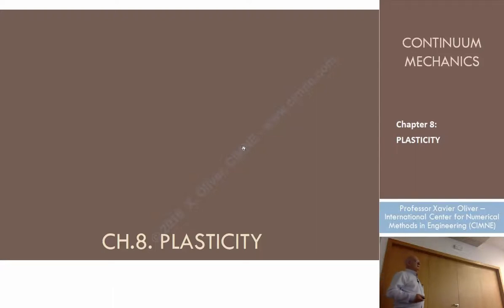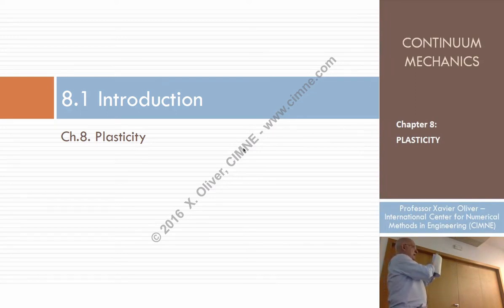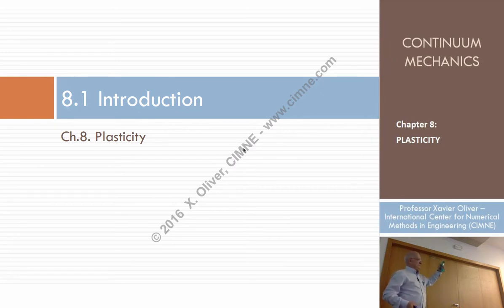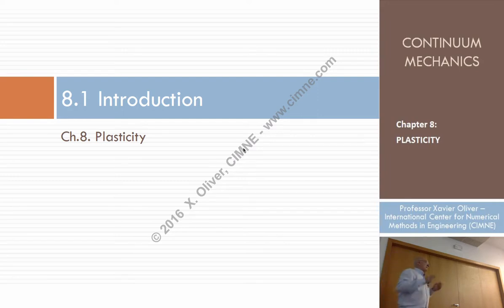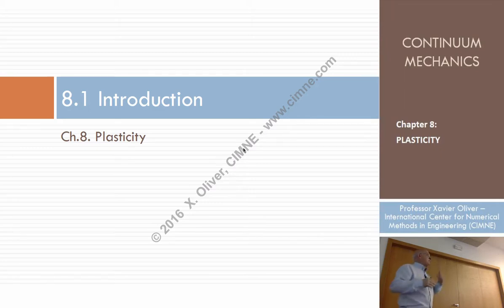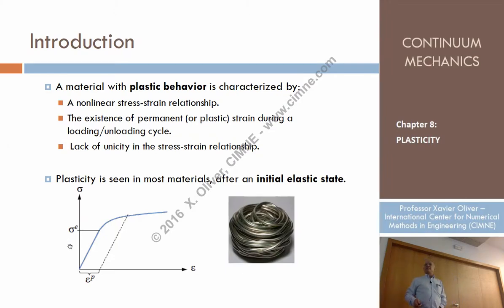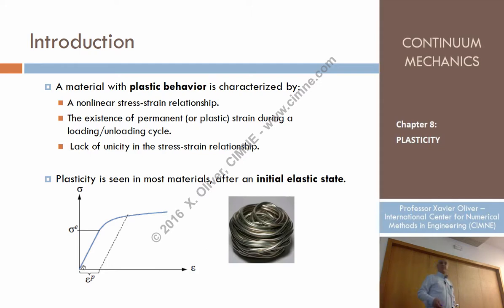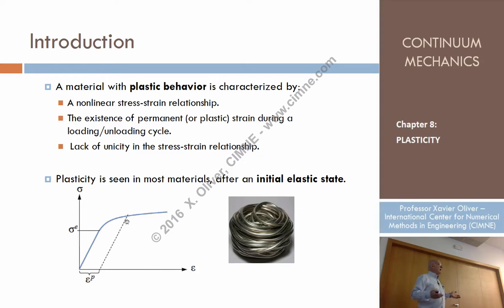Continuum Mechanics - Ch 8 - Lecture 1 - Introduction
Chapter 8 - Plasticity
Lecture 1 - Introduction
Content:
1.1. Introduction